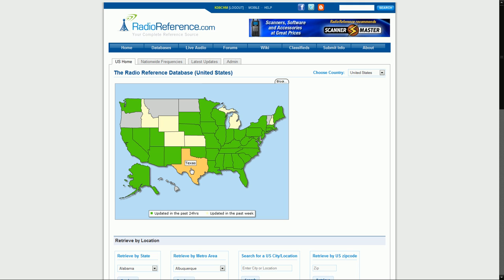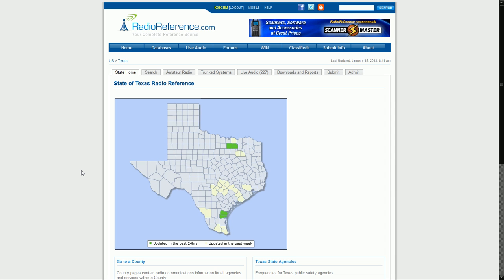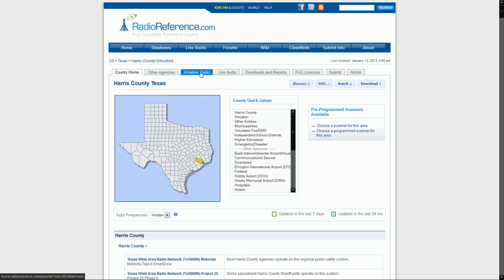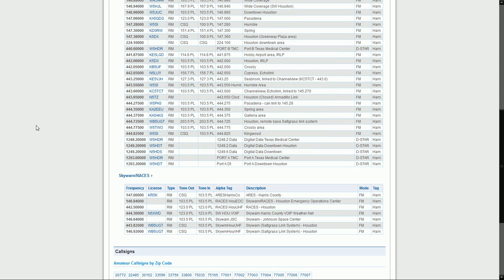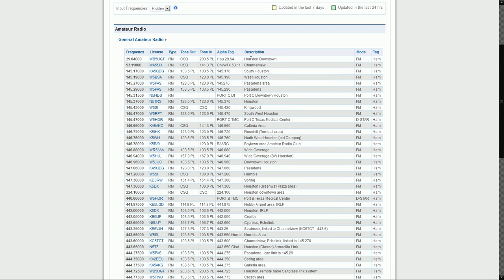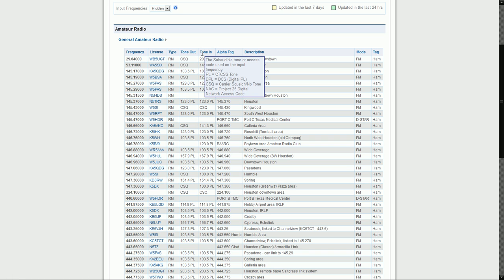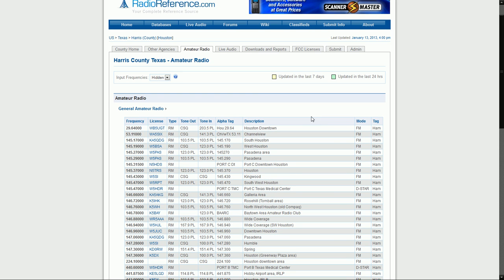Finding Local Repeaters In Your Area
for more videos and great deals!

Just a quick video showing one of many ways you can find local 2 meter and 70cm repeaters in your area.